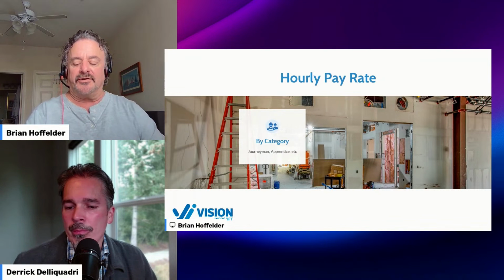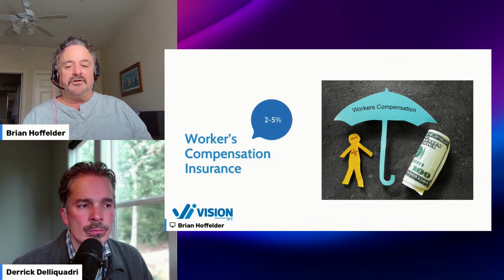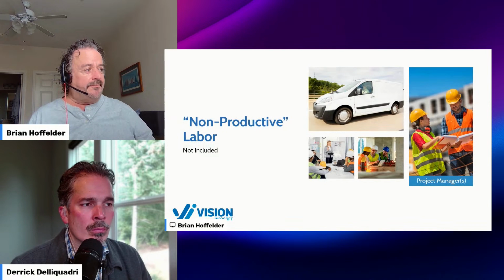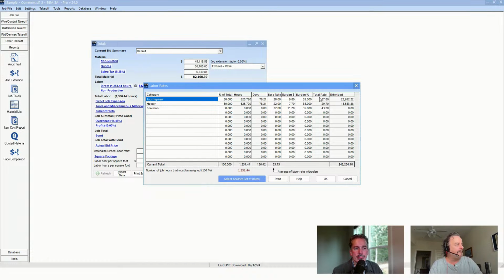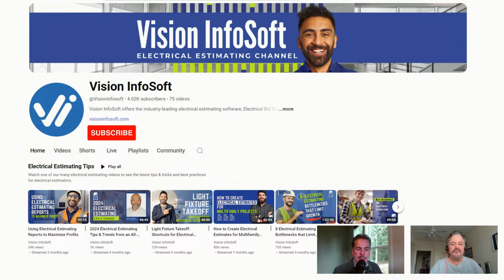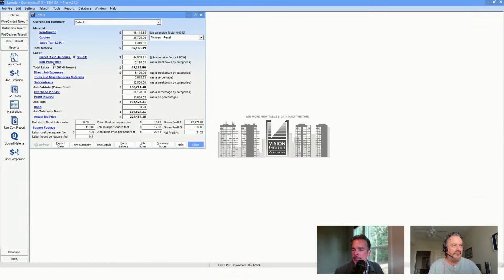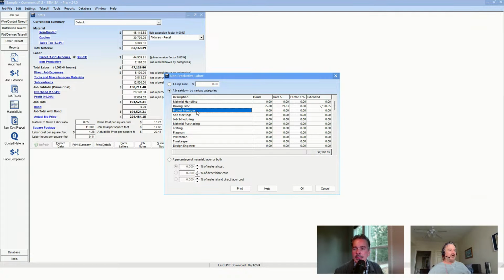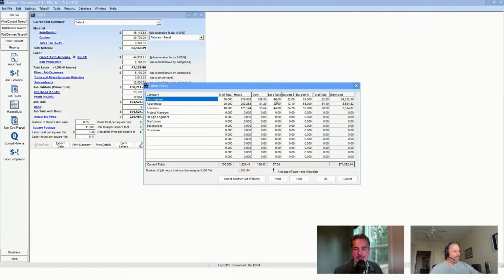Calculating Labor Burden: A Key Step in Commercial Electrical Estimates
There’s more to calculating the cost of labor than simply using built-in labor units. That’s because you need to calculate and add the additional labor costs (labor burden). If you don’t calculate labor burden as part of your bid, these costs can add up so much they erase your earnings on a job.

In this webinar, our estimating expert shares pro tips on how to calculate labor for any job. We cover how to calculate the following for an accurate labor burden estimate:

00:00 Introduction
01:18 Labor cost calculation overview
01:36 Hourly pay rates by category, including journeyman and apprentice
03:08 Burden (not overhead)
03:54 Workers compensation insurance
04:42 General liability insurance
05:17 Benefits (health insurance, sick pay, holiday, etc)
06:24 General non productive labor (travel, meetings, etc)
08:58 Labor burden calculation example